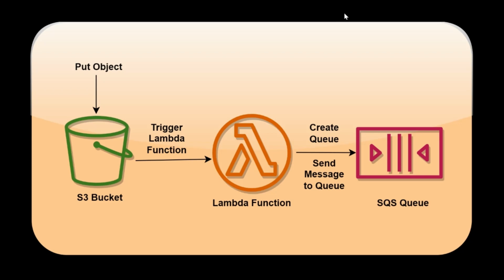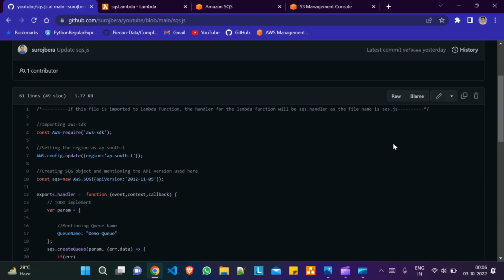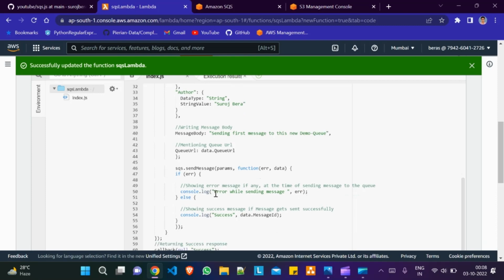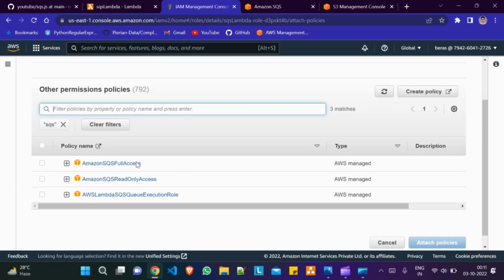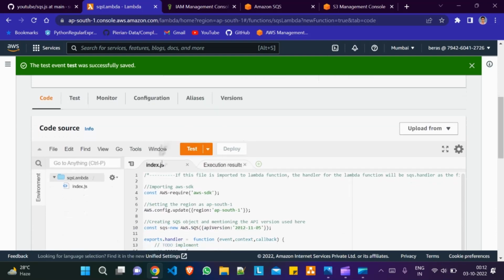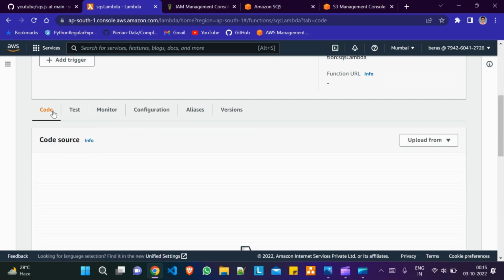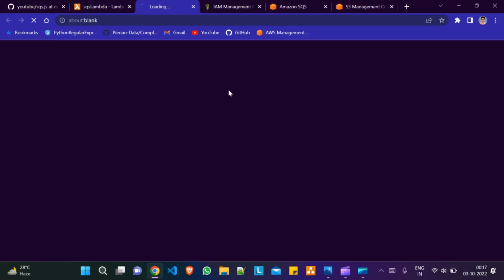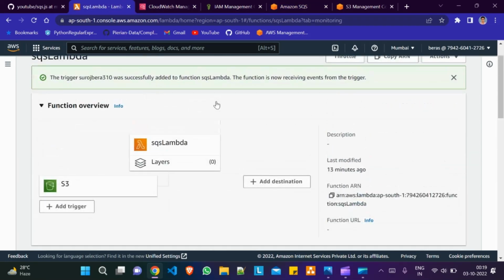AWS - 17 - Trigger Lambda Function with S3 Event to Create and Send a message to SQS Queue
This video will explain how to create an SQS using AWS-SDK and send a message to that SQS from the Lambda function. The lambda function will be triggered automatically when any object is uploaded to a specific S3 bucket.